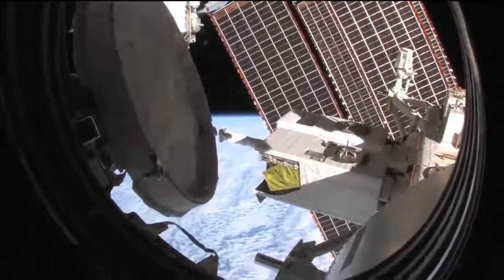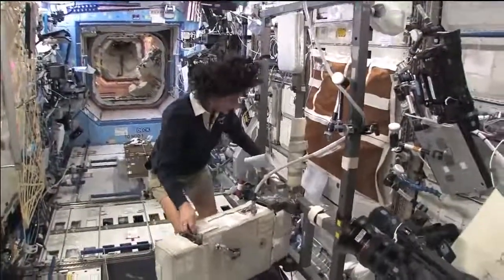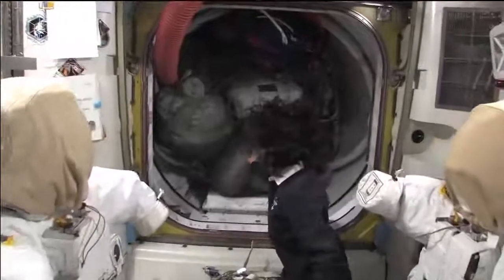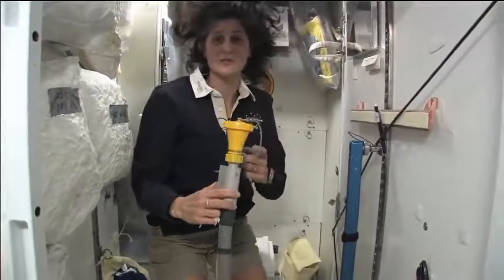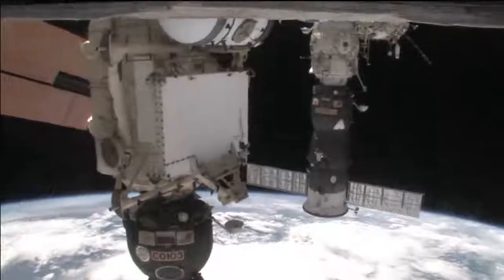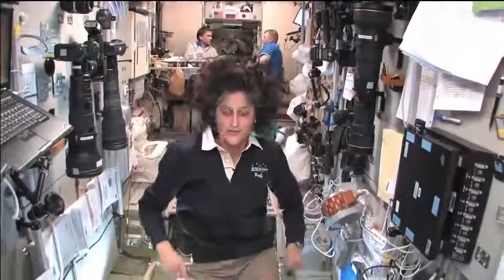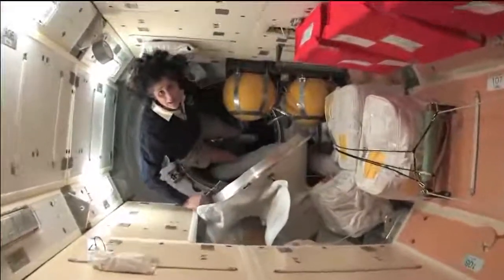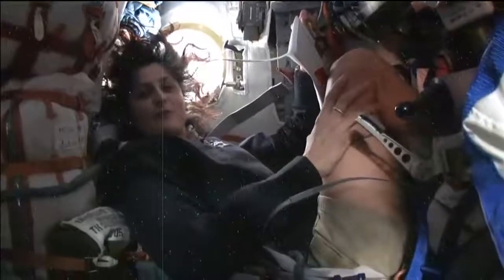Departing Space Station Commander Provides Tour of Orbital Laboratory 2020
Home Automation Tutorial;
Lighting, video (TV), Doorbell, thermostat AC, cinema design, door, elan system, control4 system, RTI system, knx, wyrestorm, smart home tech